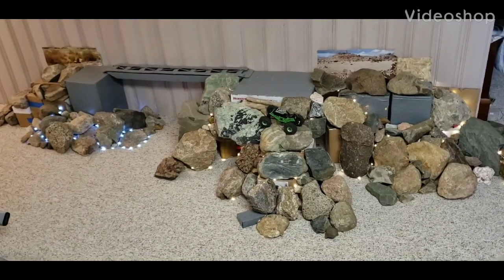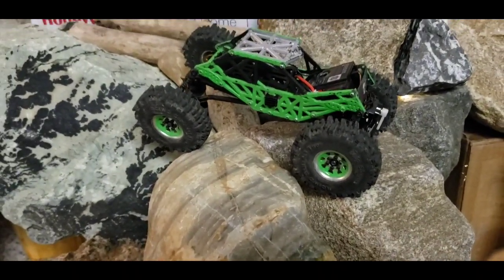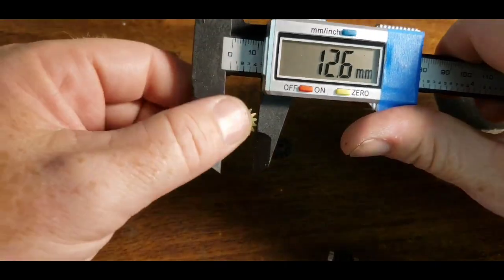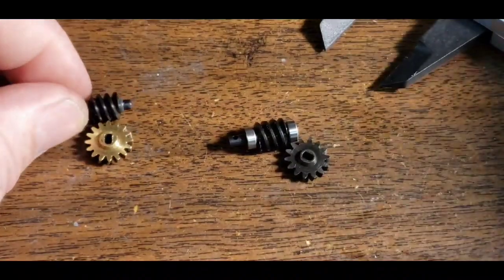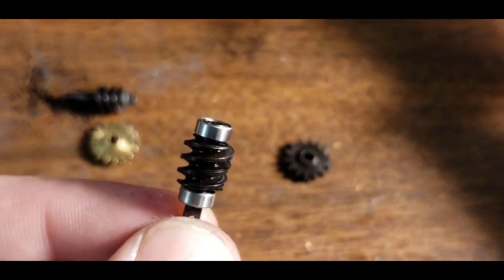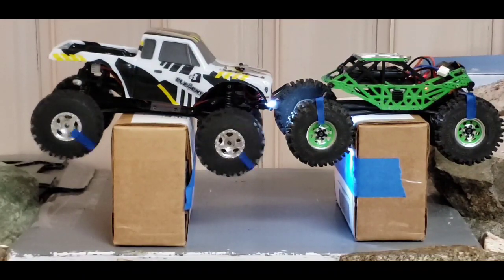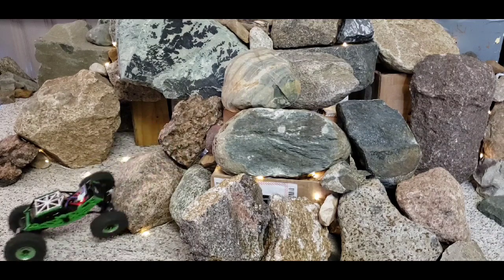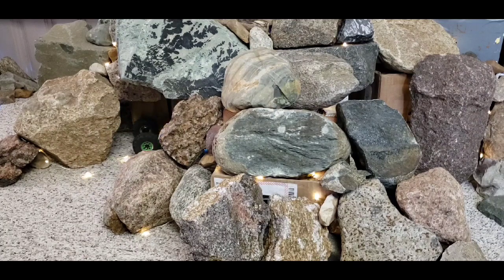SCX24 Overdrive Gear Science 🤓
Today we take a fresh look at how adding overdrive diff gears to the front axle of an SCX24 will effect it.